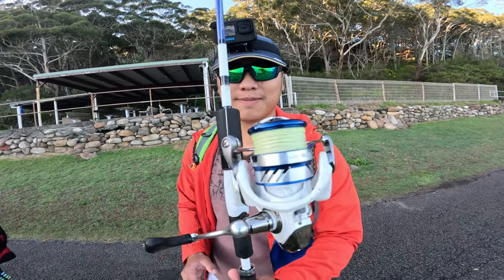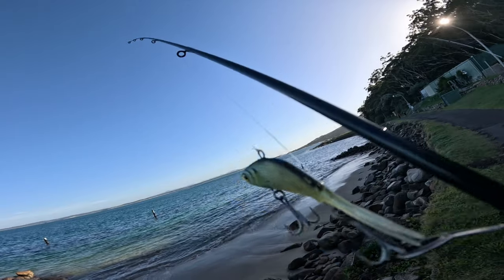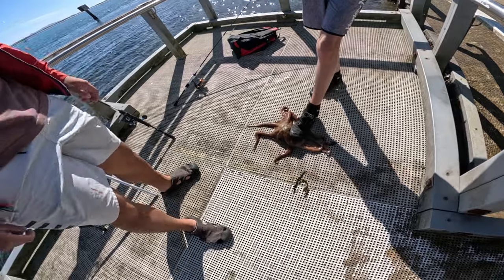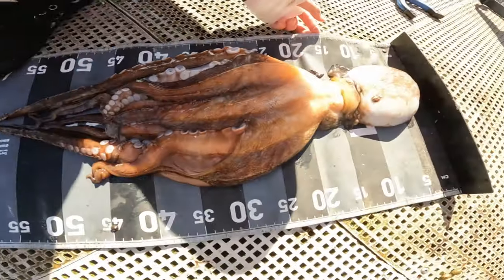Fishing for Flathead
Welcome to the FIRST BST Fishing Flathead Competition! Today, we're putting ourselves against the Port Stephens junior champion, Kaio, {aka Kakattack fishing on YouTube}, in a land-based flathead fishing contest.

We covered the area from Shoal Bay to Nelson Bay and had some exciting surprises, including impressive catches at Little Beach and a personal best fish at Shoal Bay. Fishing in Port Stephens, Nelson Bay, and Shoal Bay produces great fish, and we absolutely love land-based fishing, especially in Port Stephens.

We started the competition in Shoal Bay and eventually fished our way towards Nelson Bay, all within the Port Stephens area. We used a variety of lures, including Hardbodies, Deep Divers, Vibes, and Soft Plastics.

Tight lines, and we'll see you in our next Port Stephens fishing competition! 🎣🤙